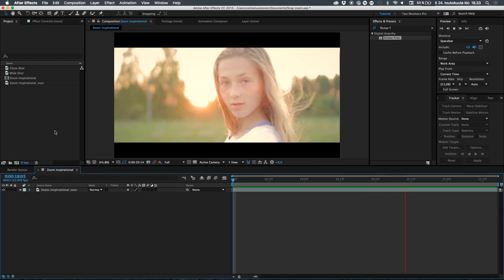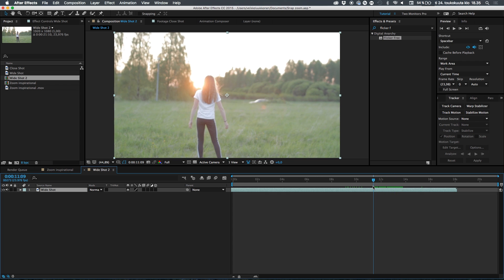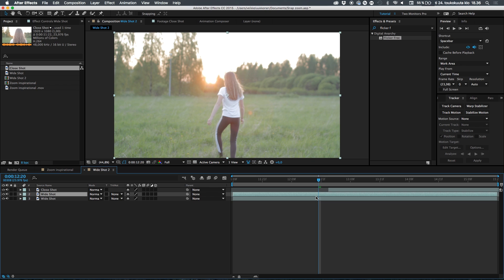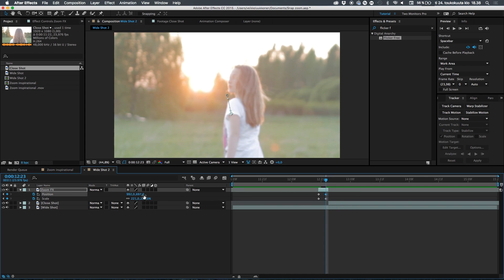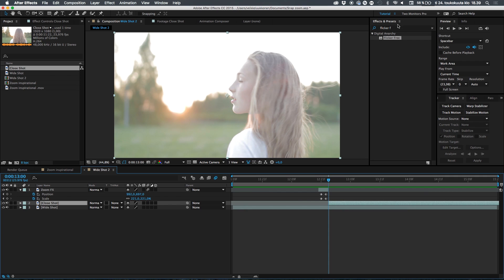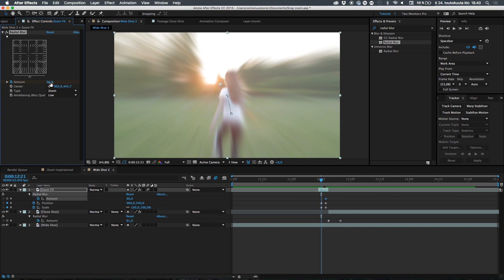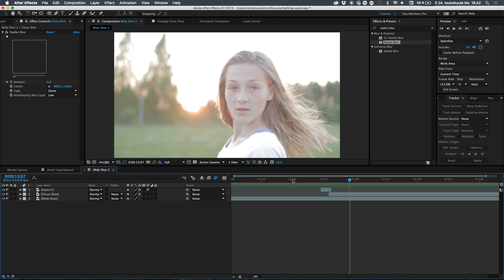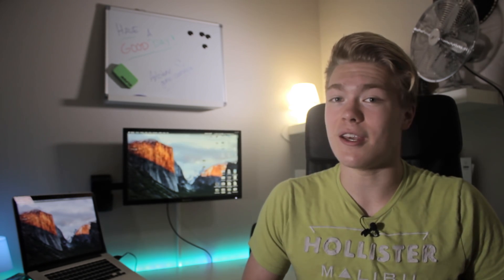Super Zoom Effect | After Effects CC Tutorial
Today we are gonna kick in another awesome effect. Today we'll be doing super duper snappy zoom effects in after effects. AWESOMEE!!!

Veikko

PC Production